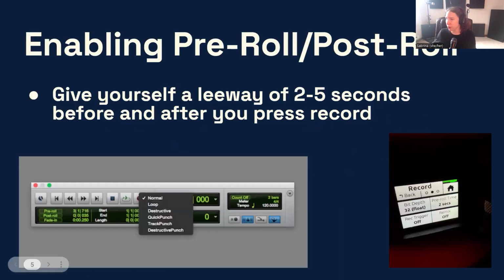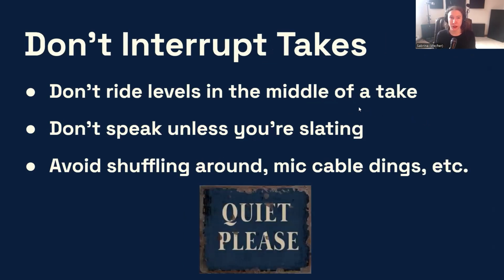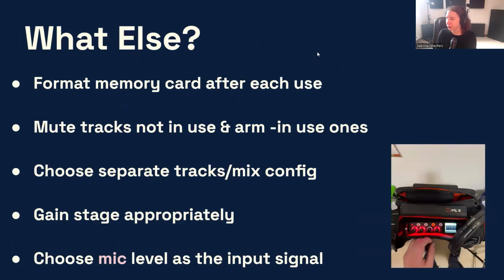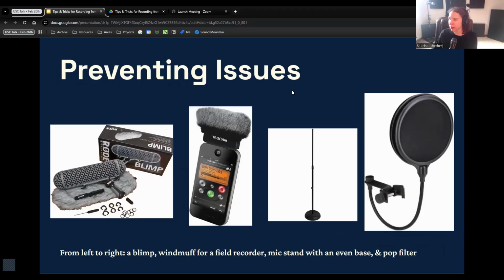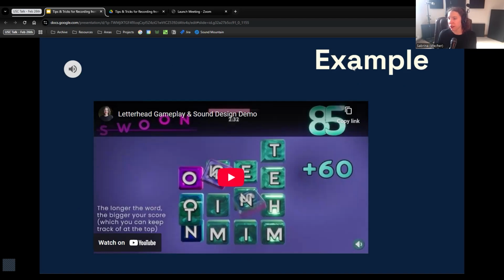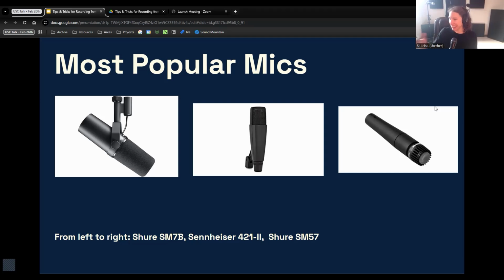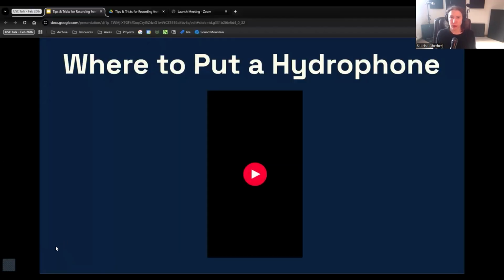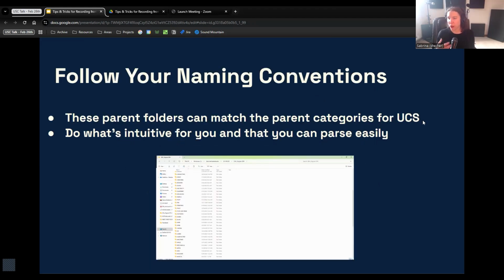USC Games Guest Lecture: Tips & Tricks for Recording Audio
This is a guest lecture at USC, the #1 Best School for Game Design, about how to record sounds for games by Sabrina Fedele! It covers recording best practices, how to best use a recording device, how to understand/utilize different microphones, and how to make the most of your recordings after a session.

Follow along above or read through my presentation to get an overview of what we discussed (available